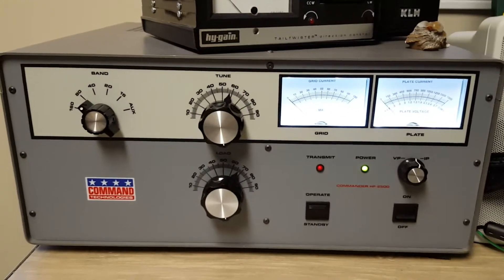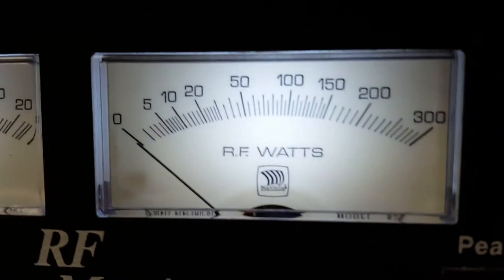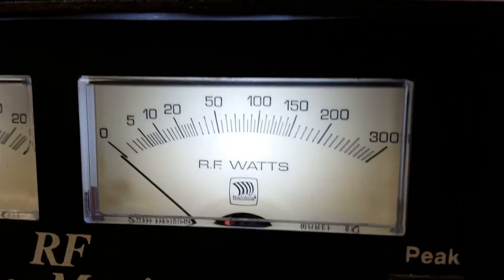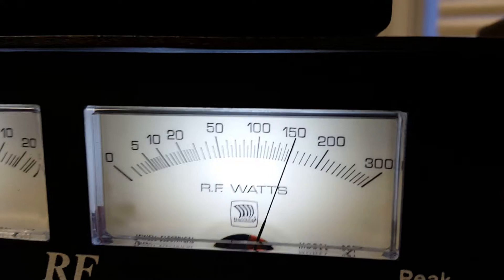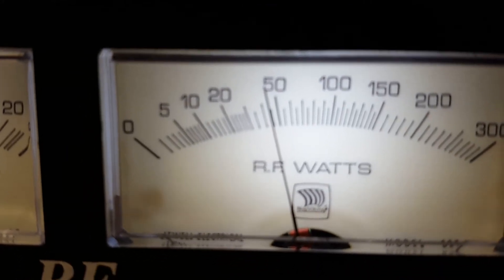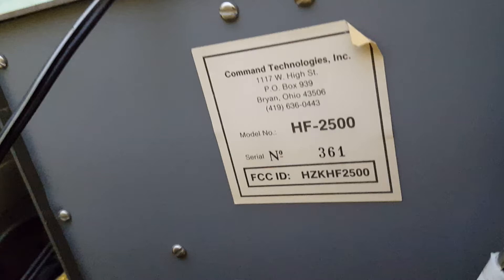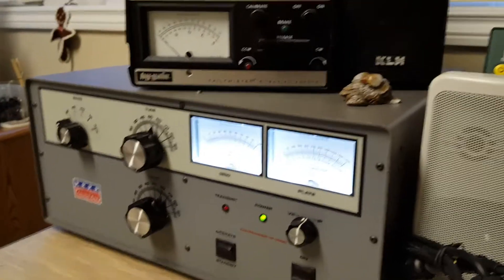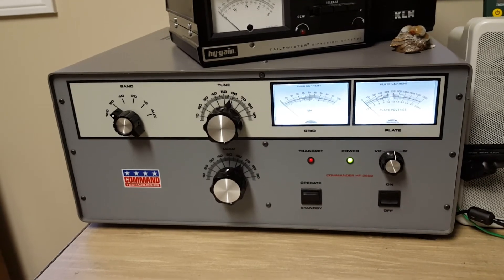Command Technologies COMMANDER HF-2500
HF Amplifier Demonstration